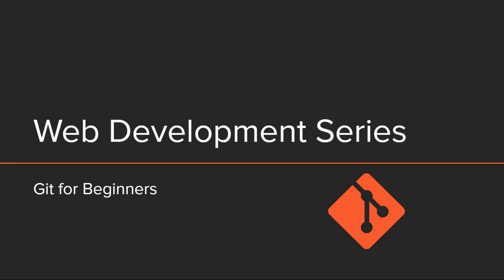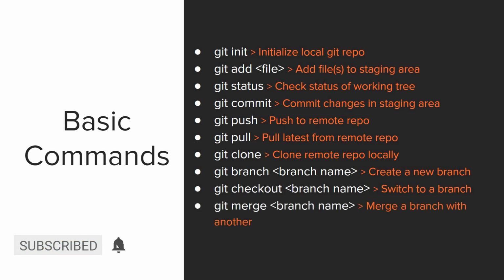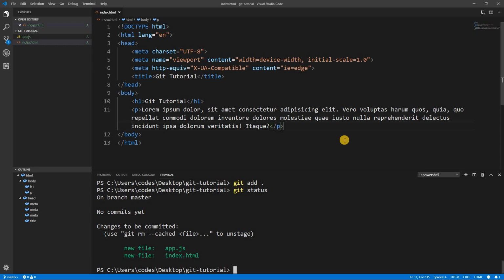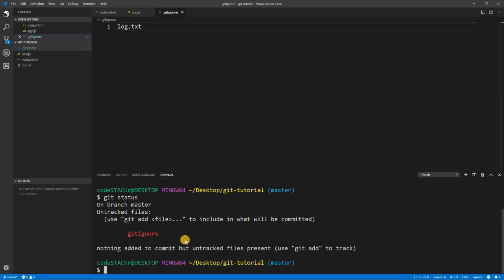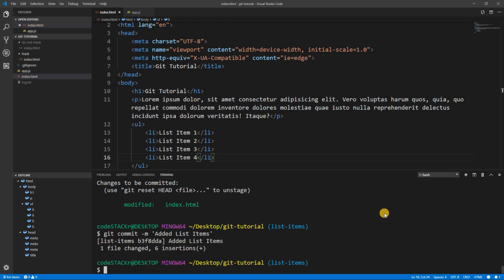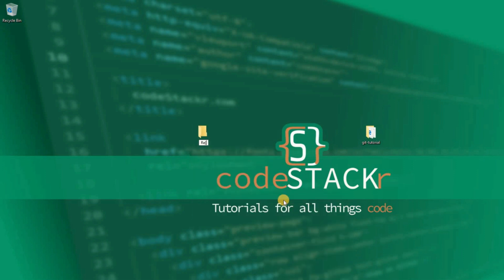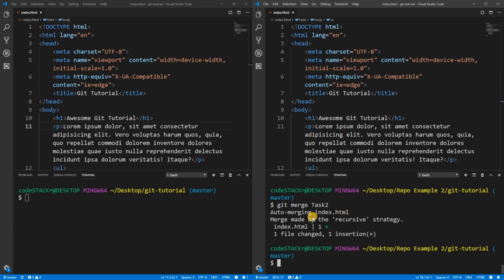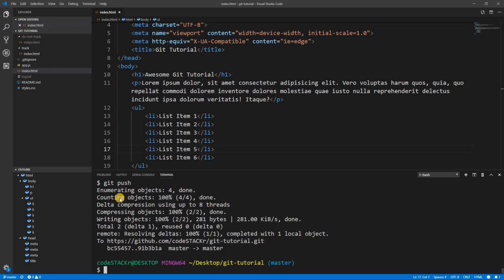Learn Git in 30 Minutes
In this 2019 Git tutorial you will learn the basics of Git and GitHub in 30 minutes. We will cover basic commands such as init, add, commit, checkout, branch, and merge. After covering the basic commands I will go over the integrated Git features in Visual Studio Code (VS Code). By the end of this video you will know enough about Git and GitHub to start using them in your own projects!

💖 Show support!